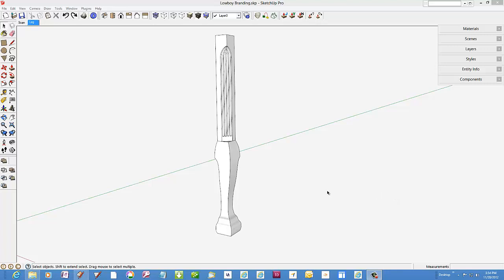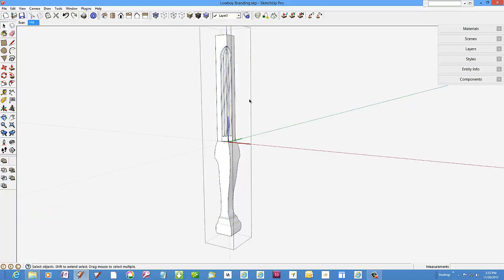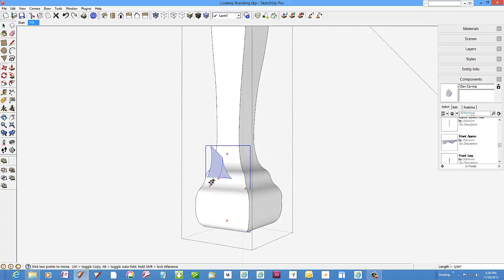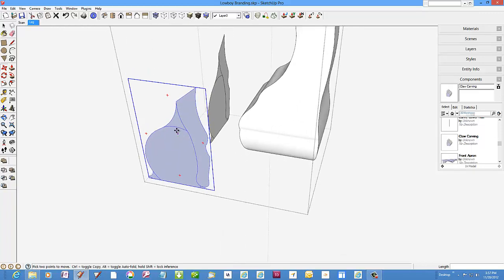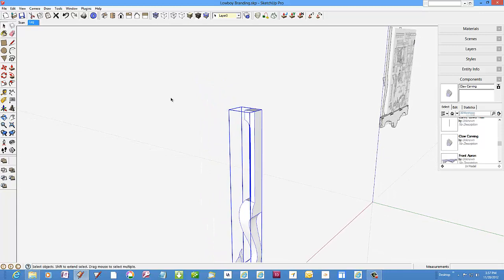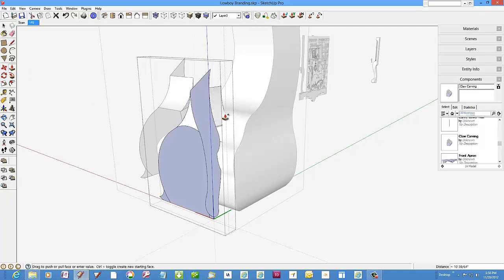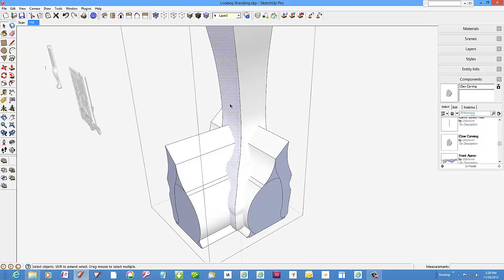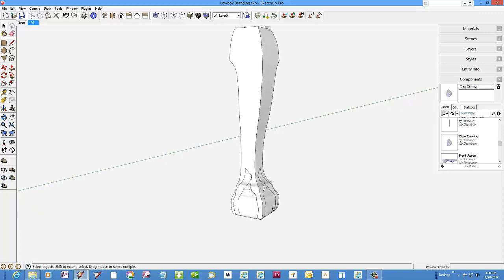Carving (Branding) the Lowboy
In this video, I show how I modify my SketchUp model to show the carvings on the Lowboy.